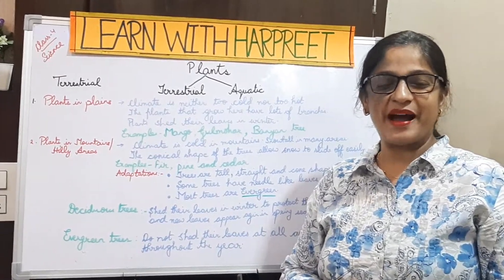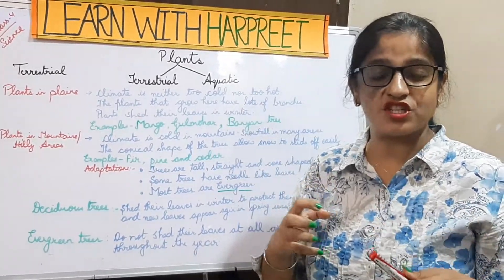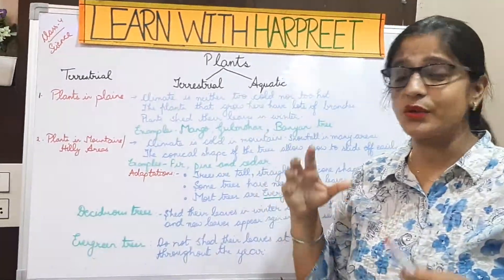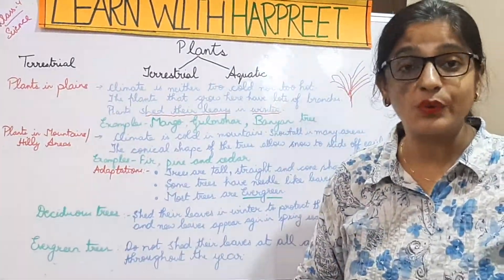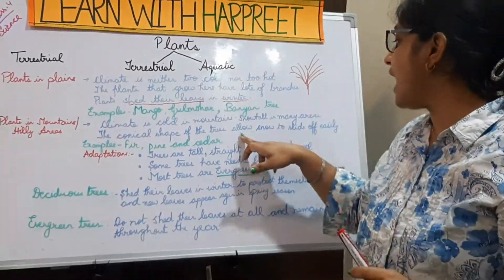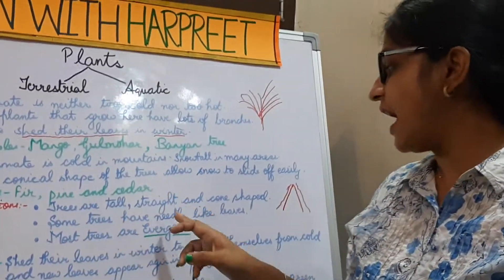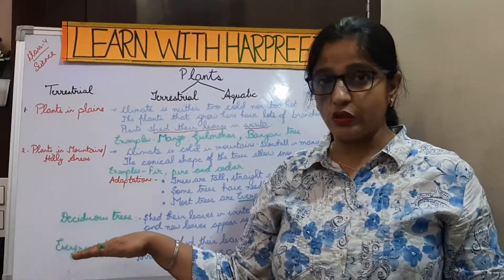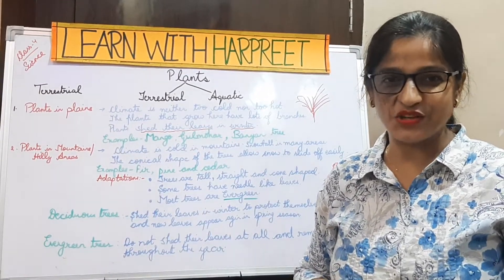Terrestrial plants Part 1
This video is for Class 4  SCIENCE- It describes Terrestrial plants.The Plants that grow in Plains and the plants that grow in hilly areas..Their adaptations and examples.